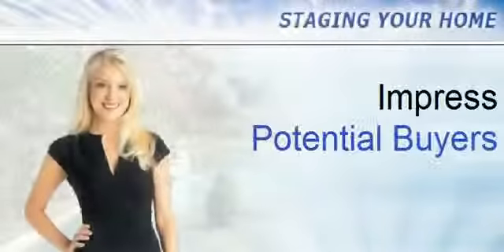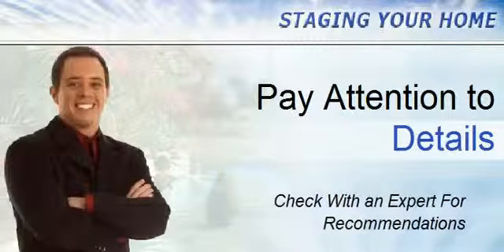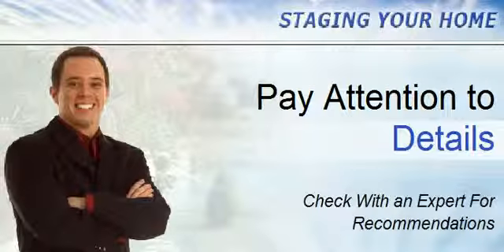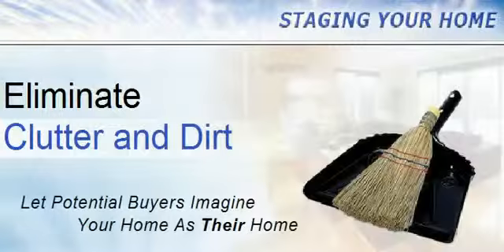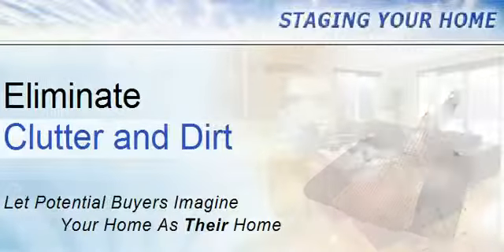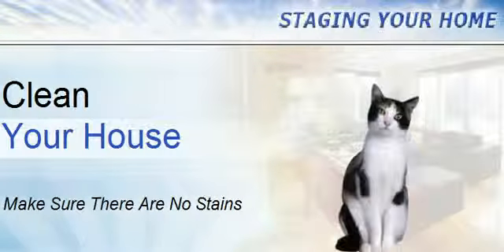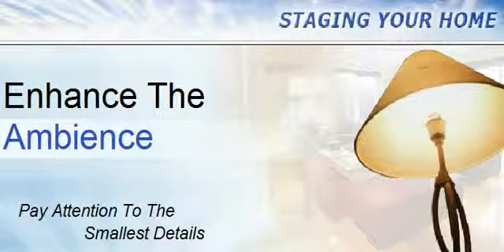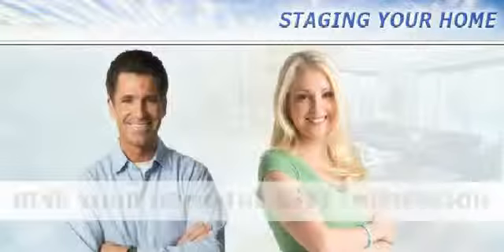Staging Your Home to Sell